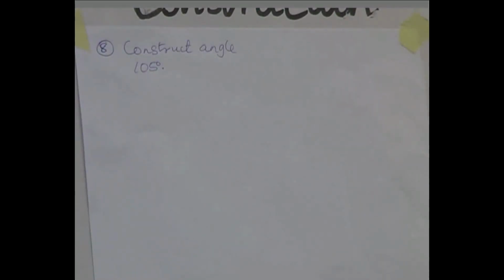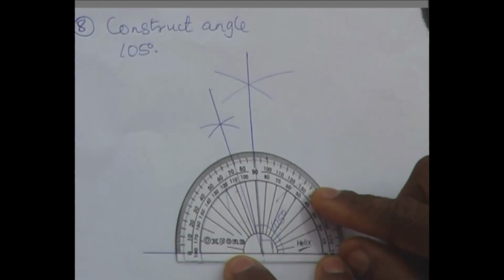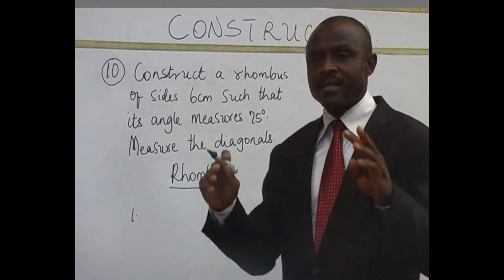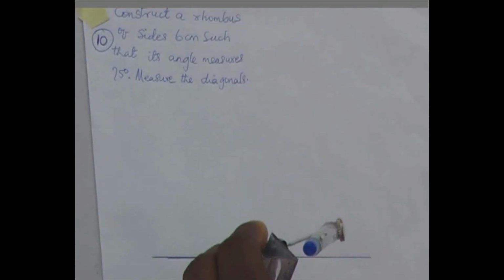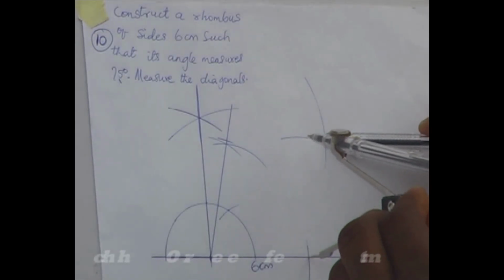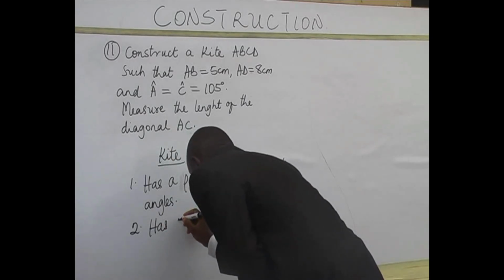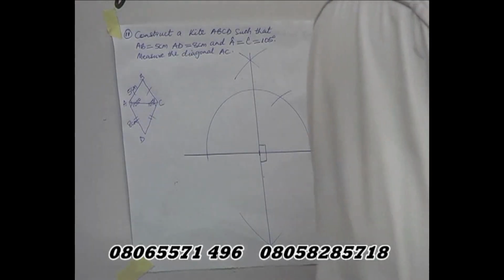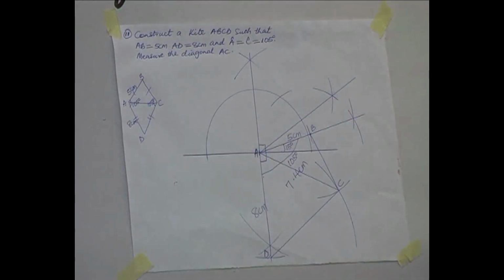Junior. CONSTRUCTION Lecture 2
1. Bisecting lines. 2. Constructing and bisecting angles. 3. Copying angles. 4. Evaluating problems by construction